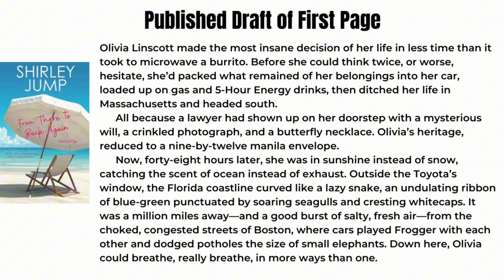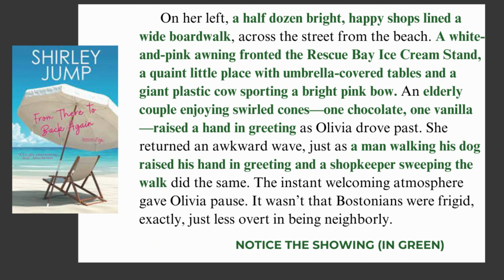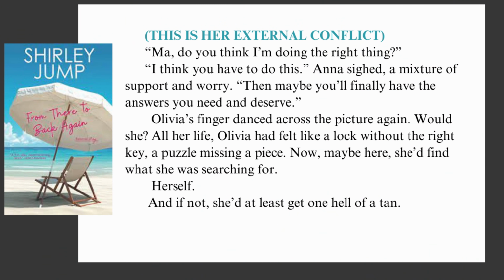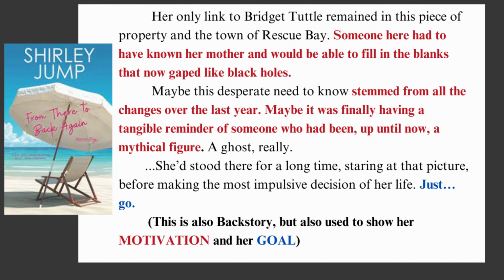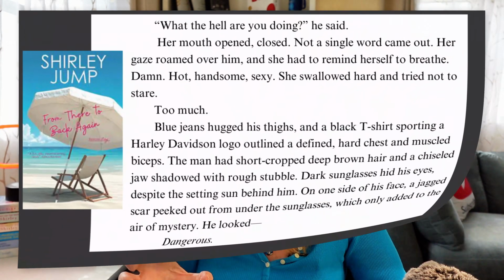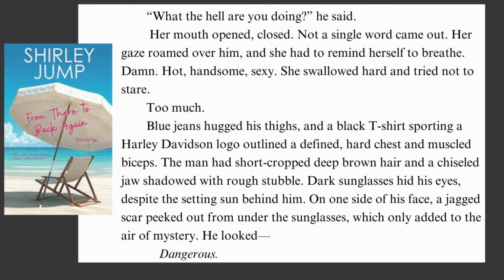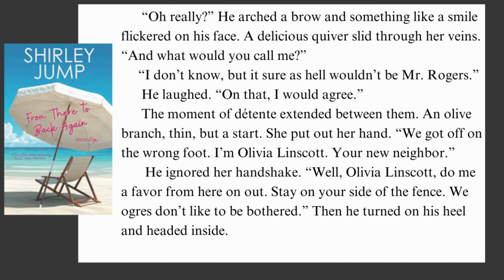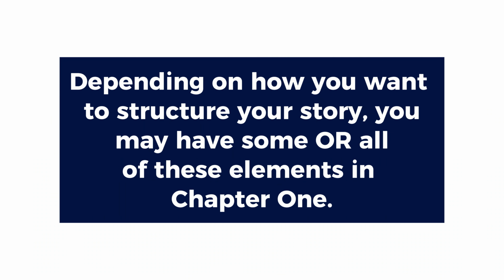NYT Bestselling Author Tears Apart a First Chapter!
FREE: The Highlighter Method of Learning to Plot, my ebook for learning plot from the books you love

Have you ever wondered what goes where and why it goes on the page when writing your first chapter? In this new series, I analyze the entire first chapter and teach you exactly how to add in things like the Character's Goal and Internal (emotional) journey. See it step-by-step, with every word analyzed and discussed!

This channel is for writers who want to learn how to write better fiction, or simply want to take their book to the next level. This channel and the free resources found on the community can help you do exactly that. I’m a New York Times bestselling author who has sold more than 8 million copies of my books—after having 10 books rejected. I want to teach you EXACTLY how to write a compelling, believable, reader-favorite novel!

NEW!! GET FEEDBACK ON YOUR BOOK from a New York Times bestselling author! Submit 200 words and get LIVE feedback on your Manuscript during our Manuscript Feedback Live Streams! We will pick submissions at random from the Google Form entries.

NEW! Writer’s Boot Camp! An all-new 12-week course taking you from start to finish in your book!

💛 FREE RESOURCES AND CLASSES 💛

Grab the FREE Highlighter Method of Learning to Plot, available in my community (which is also free)

Wait, there’s more! Don’t forget to grab the FREE Complete Plot Plan Guide

Buy the Workbook that helps you plan your WHOLE book in one shot!

Watch me analyze a Scene from start to finish and Show you EVERYTHING you need to know about writing powerful Scenes!

Or the ALL-NEW Workbook and Planner!

👱‍♀️ About Me: I’m Shirley Jump, a New York Times, USA Today, Amazon, Publishers Weekly, and Wall Street Journal bestselling author of 85 books published in 24 countries. I’ve worked for 4 of the big 5 New York publishers and have self-published, so I’m a bit of a hybrid author. I’m currently writing for Harper Collins and Hachette, and working on a brand-new series with you guys on this channel. Literally writing the book with you all! Look for my how-to book, Writing Compelling Fiction, on Amazon.

If you want to become a writer that readers love, and write books that keep readers turning the pages long into the night, then hit subscribe and become part of the Writing Compelling Fiction community!